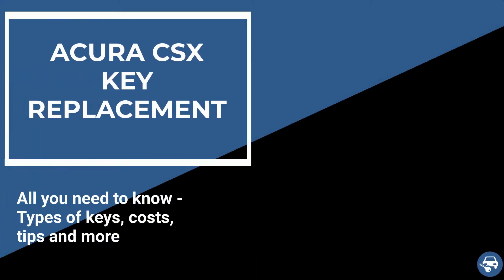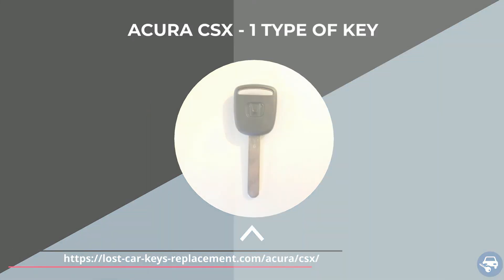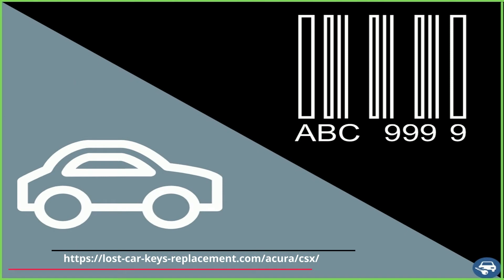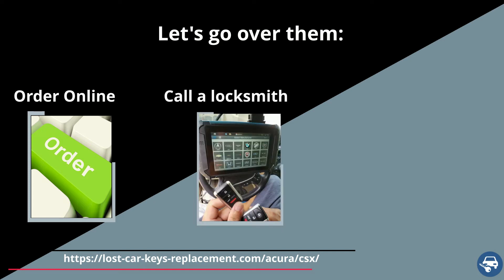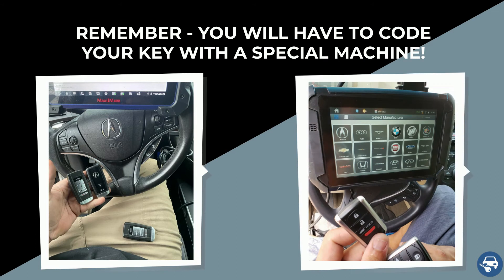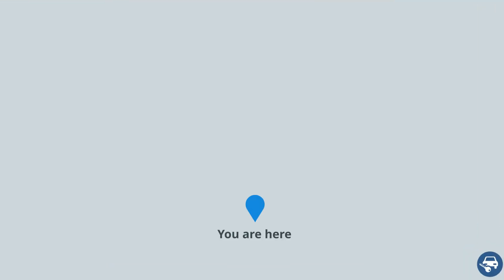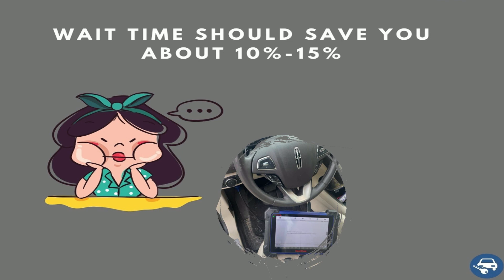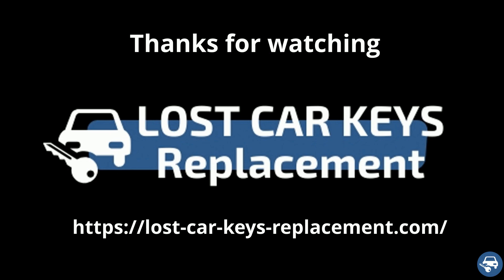Acura CSX Key Replacement - How to Get a New Key. (Costs, Tips, Types of Keys & More.)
Have you lost your Acura CSX key? Do you need a replacement? Or do you simply want to make a spare set?

In this video we’ll go over Acura CSX keys, the cost of a replacement key, the options you have (online, dealership, or locksmith), tips on how to save time, money, and more.

First, let’s talk about the different types of Acura CSX keys so you’ll be able to identify which type of key you had. (Key fob or transponder, a key that needs to be coded – or not, etc.)

Second, I’ll explain the different options so you can get a replacement in the way that works best for you.

Finally, I’ll give you some tips on how to save time and money before you call for service.

00:00 - 00:21 Introduction
00:22 - 00:32 Contact us
00:33 - 00:40 Type of key
00:41 - 00:53 Part number of transponder key for 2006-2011
00:54 - 1:10 Tip number one – be careful of keys that look the same
1:11 - 1:21 VIN number information
1:22 - 1:27 Example of make and model
1:28 - 1:33 Acura CSX key replacement cost
1:34 - 1:57 Options to get a key replacement
1:58 - 2:14 Estimated cost – transponder key
2:15 - 2:34 Coding information
2:35 - 2:53 Tip for an extra set of keys
2:54 - 3:09 Tips to save money - 1
3:10 - 3:30 Tips to save money - 2
3:31 - 3:50 Tips to save money - 3
3:51 - 4:01 Tips to save money - 4
4:02 - 4:08 For more great tips click here
4:25 - 4:28 Disclaimer

Acura CSX – Transponder chip key option:

2006, 2007, 2008, 2009, 2010, 2011: (HO03-PT)